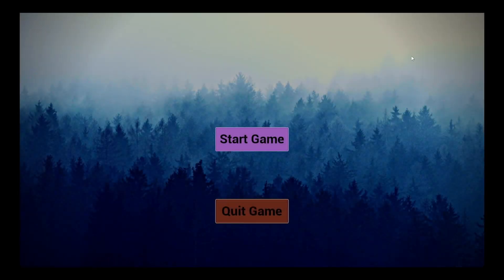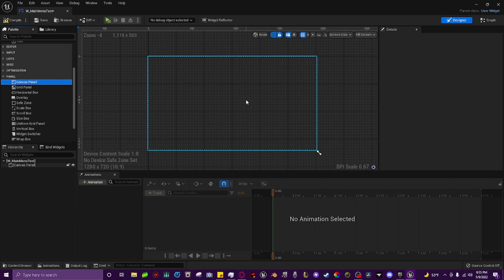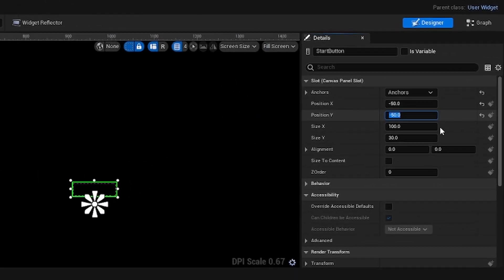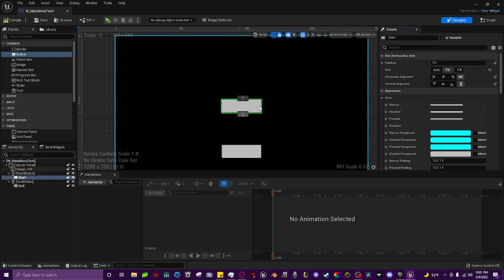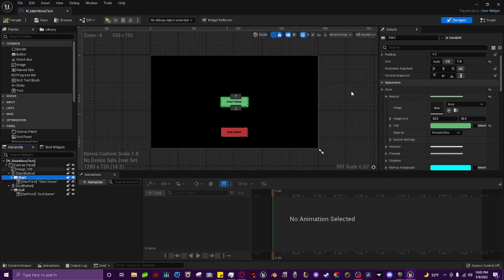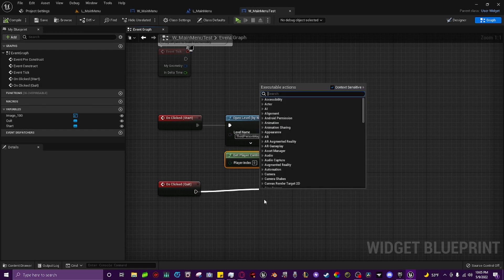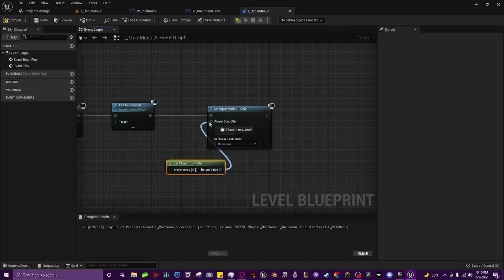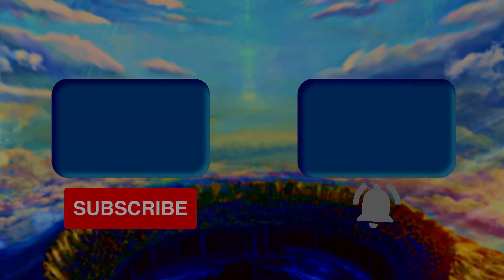Unreal Engine 5 Tutorial: Simple Main Menu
Hey homies, just wanted to bring you a quick tutorial on how to set up a very simple and easy Main Menu using widgets within Unreal Engine 5.
I am still new to using this program but I would like to make more tutorials like this in the future as I continue to learn and grow!
All love.